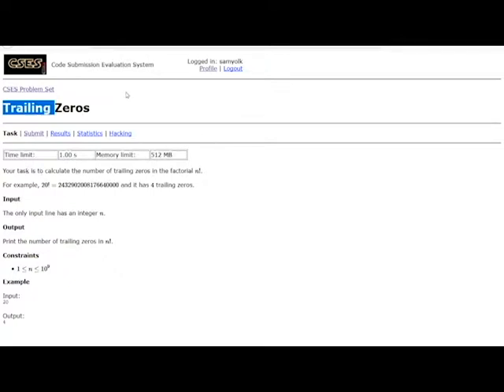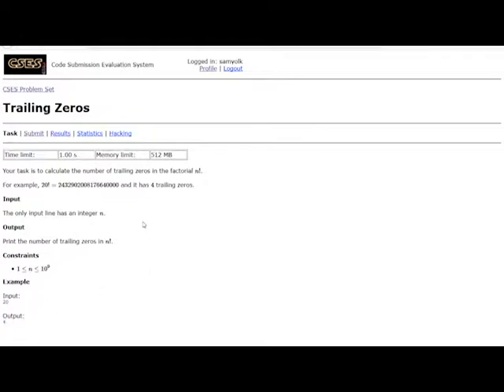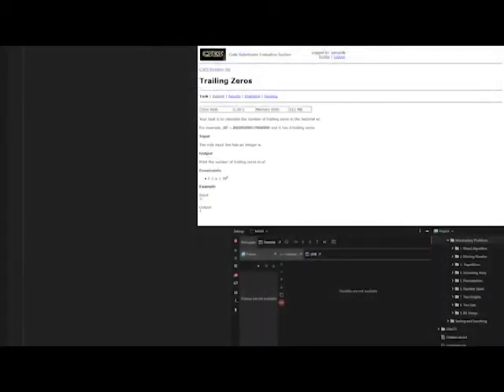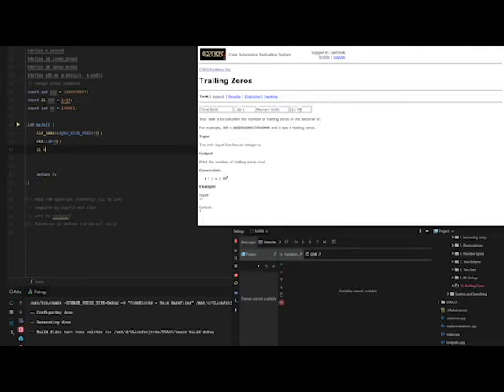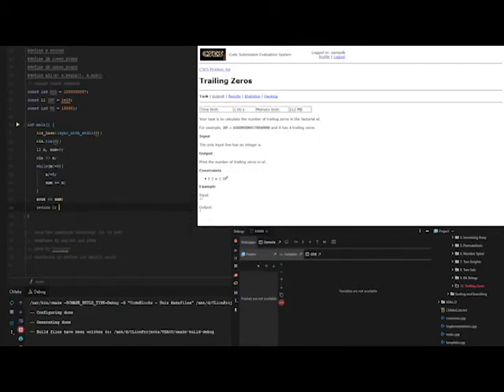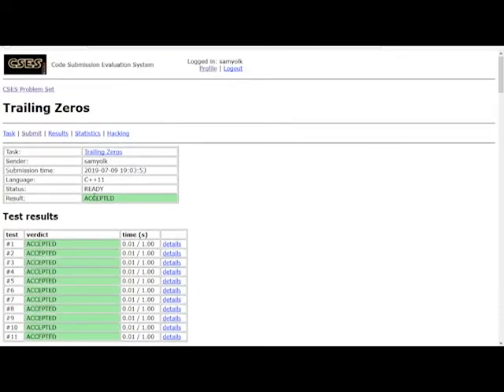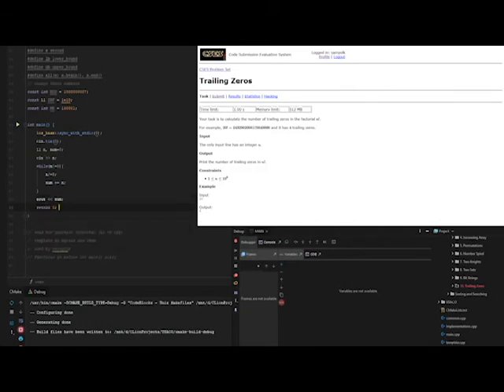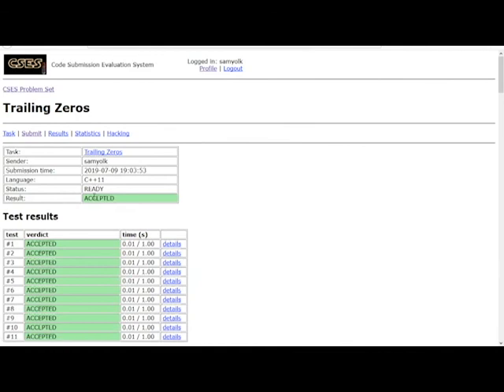Trailing Zeros - CSES Introductory Problems #10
Comment any better ideas!

so follow me there! I stream everything from web design to Minecraft :)

Here's the Problem Statement:

Time limit: 1.00 s Memory limit: 512 MB

Your task is to calculate the number of trailing zeros in the factorial n!.

For example, 20!=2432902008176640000 and it has 4 trailing zeros.

Input

The only input line has an integer n.

Output

Print the number of trailing zeros in n!.

Constraints
1n10^9
Example

Input:
20

Output:
4